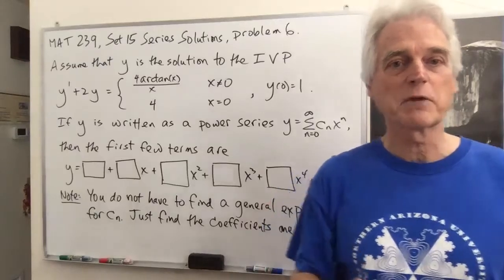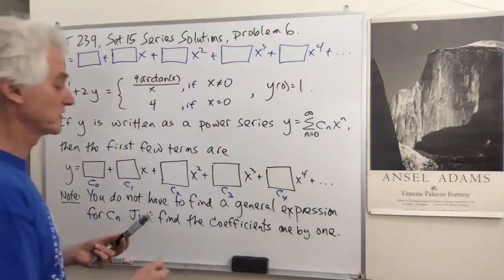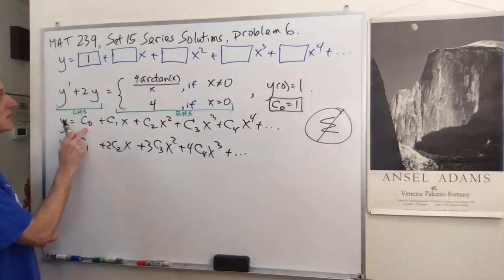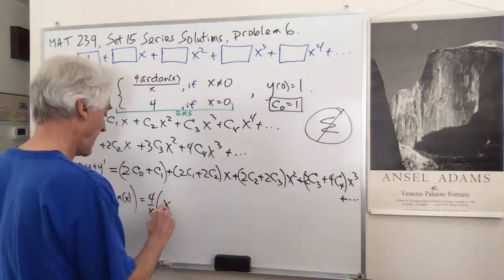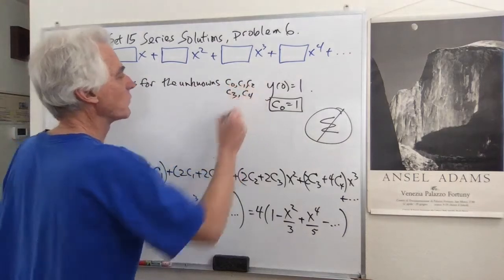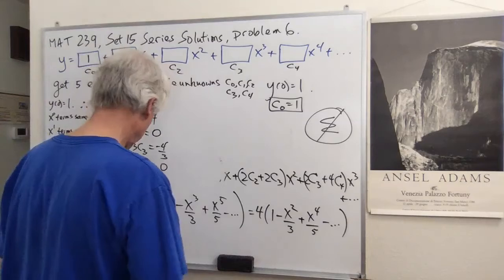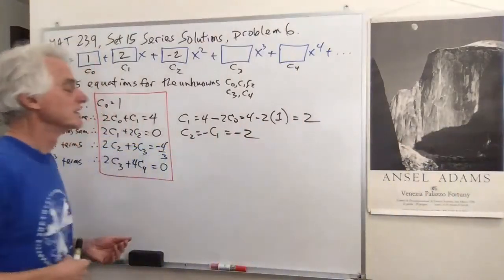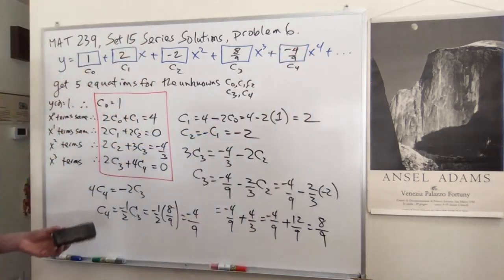239 set 15 prob 6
MAT 239 set 15 problem 6 done explicitly.
Error at about time 8:40. I should have written "+ 3 c_3" instead of "+ 2 c_3".  I never correct that error, but I do write the correct equation at 12:20.  The 5 equations in 5 unknowns, boxed in red, are correct.